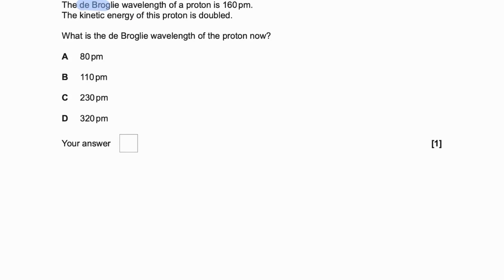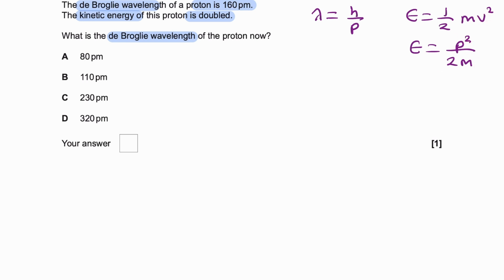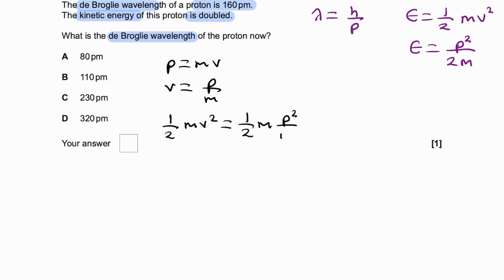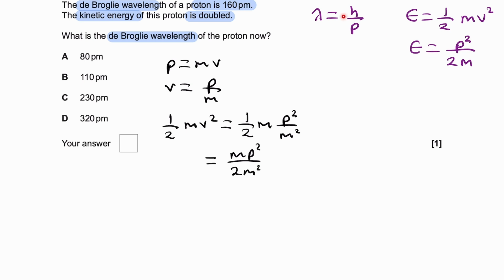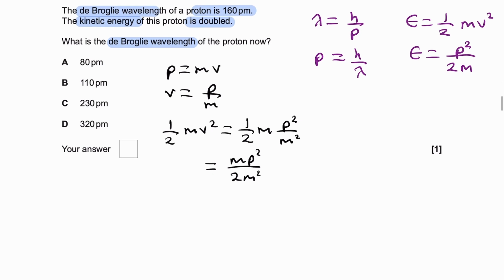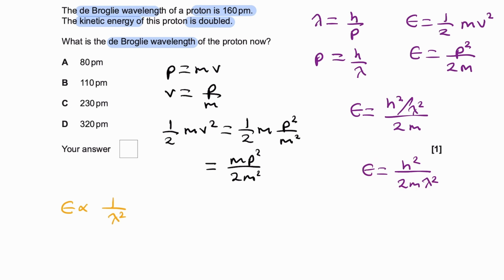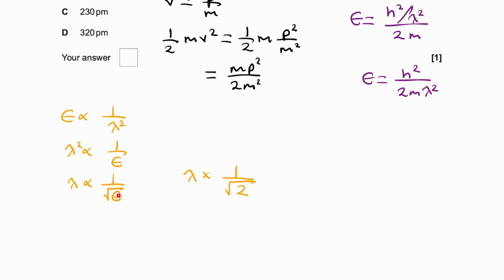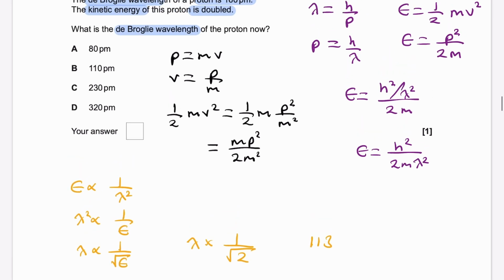Quantum Physics Exam Questions - A Level Physics AQA, Edexcel, OCR A - Q25 (level 2)